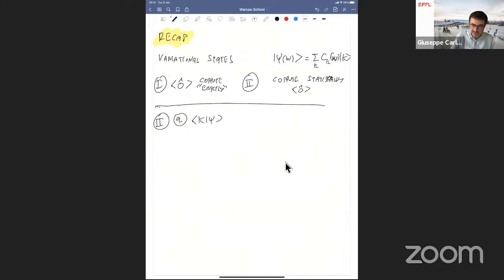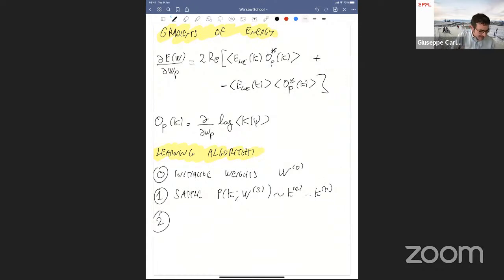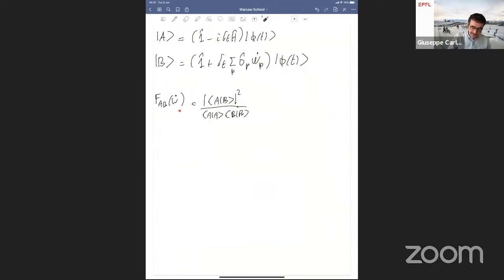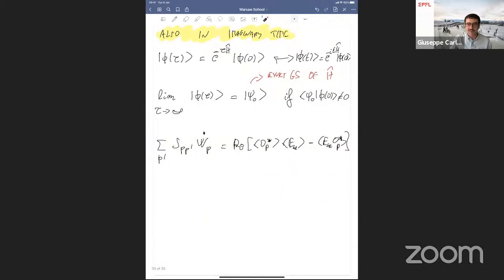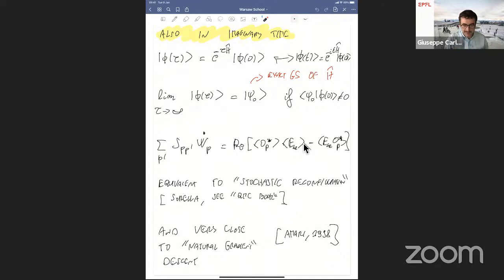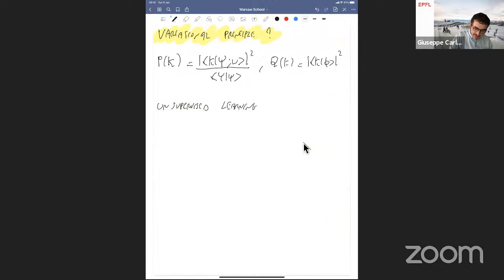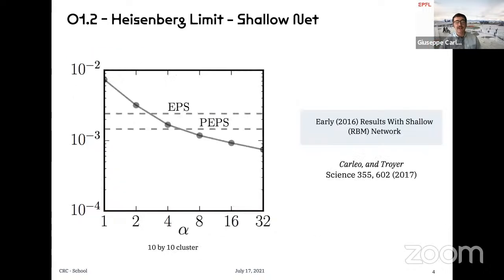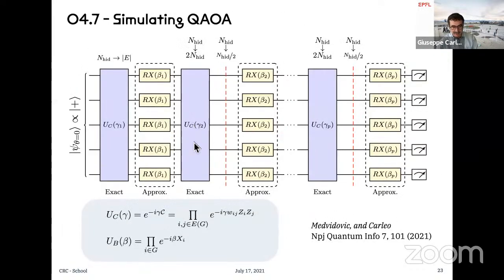Giuseppe Carleo(2/2)"Ground-State,Dynamics,Circuits,Open Quantum Systems with Neural Quantum States"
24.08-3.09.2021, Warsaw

Speaker: Giuseppe Carleo (École Polytechnique Fédérale de Lausanne, Switzerland)

Abstract:
N/A